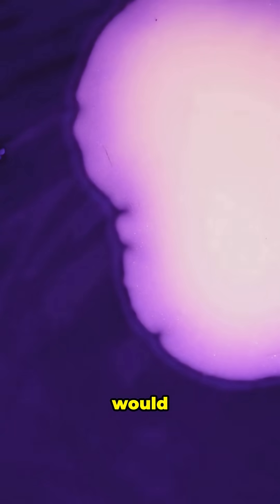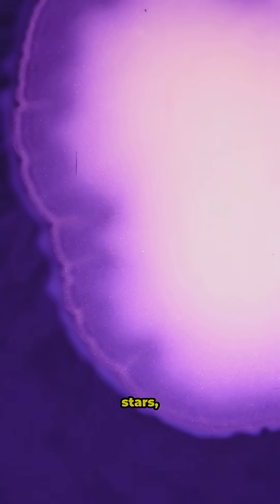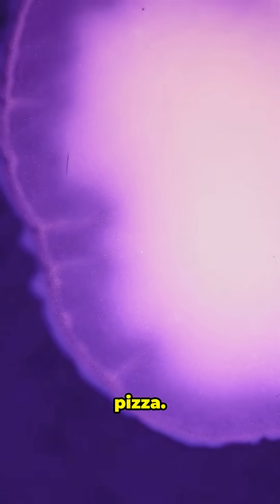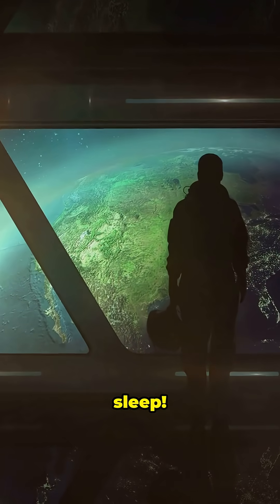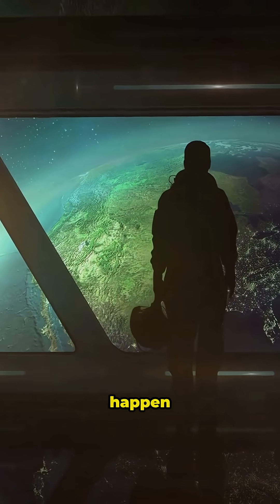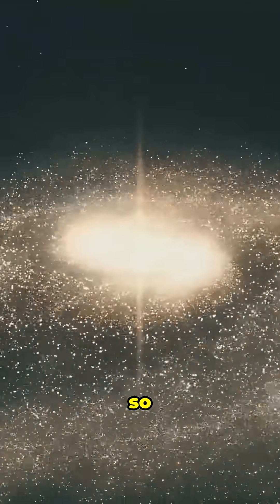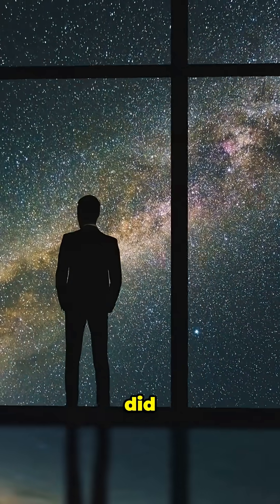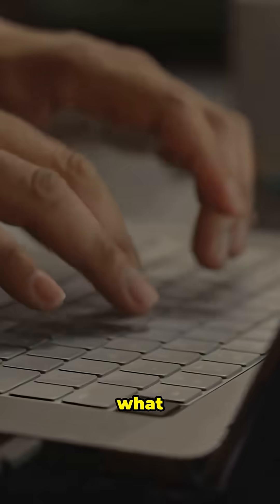💥🌌 Vacuum Decay: Could the Universe End Suddenly? ⚛️✨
Discover the mind-bending concept of vacuum decay and how it could unexpectedly end the universe as we know it!

Using a fun analogy, imagine the universe as a cosmic party with a hidden self-destruct button lurking in the background. Should we worry about this doomsday scenario? Don’t panic—scientists agree it’s incredibly improbable that vacuum decay will happen anytime soon.

Dive into the fascinating world of quantum physics, cosmic events, and the mysteries of the universe in this captivating explanation.